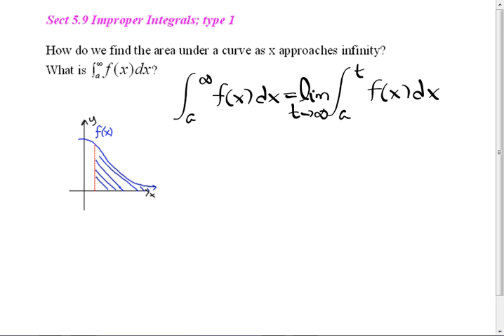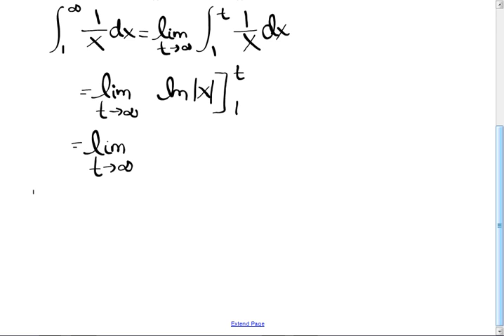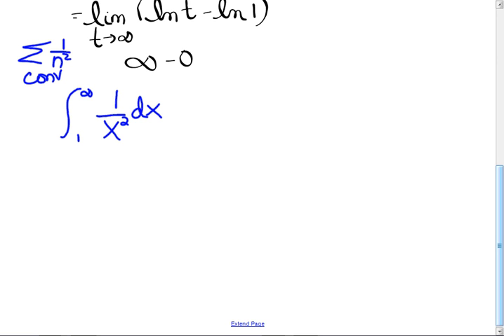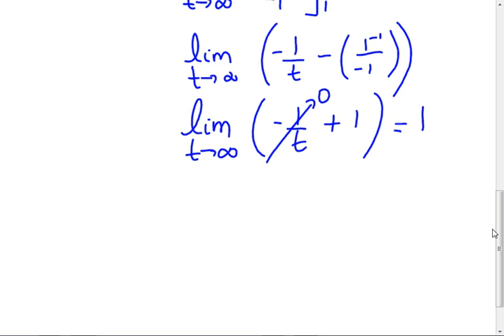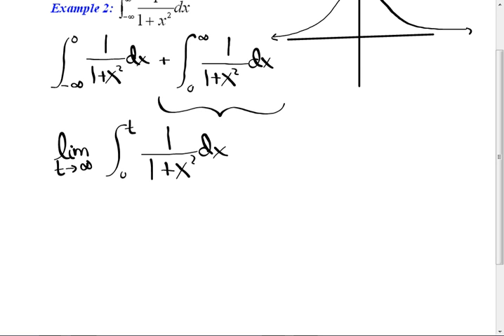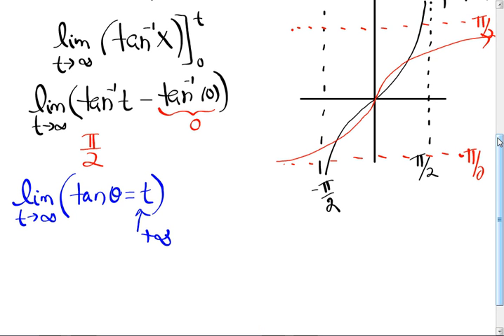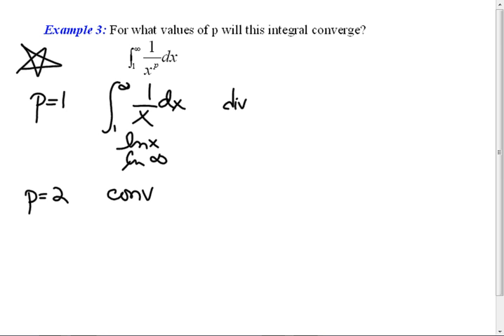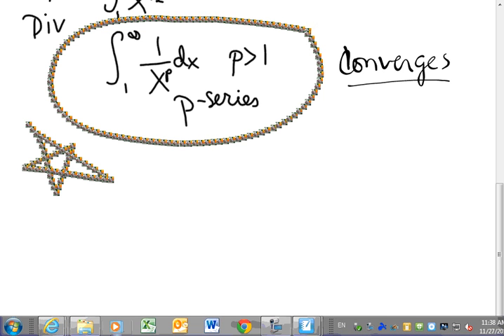BC Sect 5 10 Nov 27